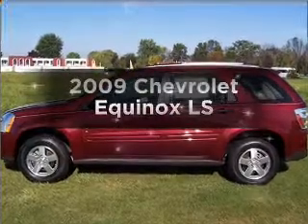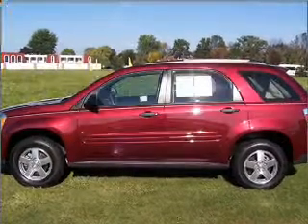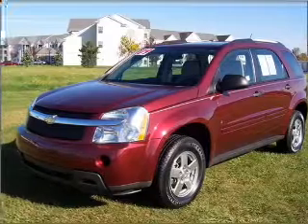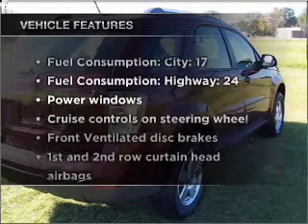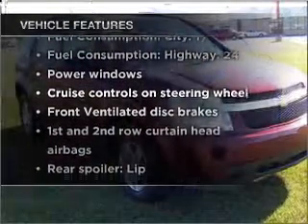2009 Chevrolet Equinox - Saginaw MI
Year: 2009
Make: Chevrolet
Model: Equinox
Engine: 3.4 liter 6 cylinder 12 valve
Transmission: 5-Speed Automatic
Exterior: Deep Ruby
Miles: 25129
Martin Chevrolet